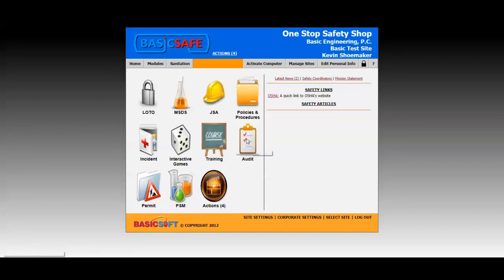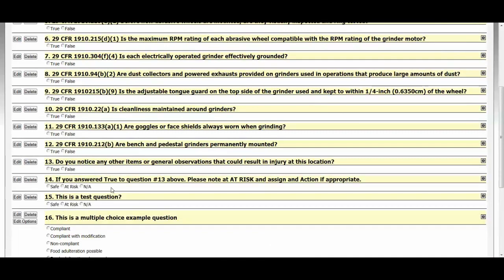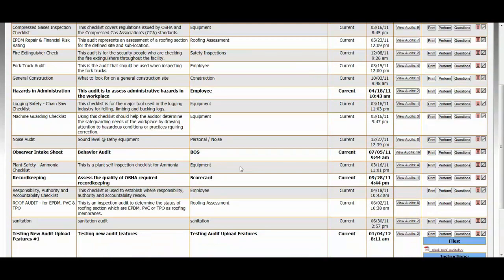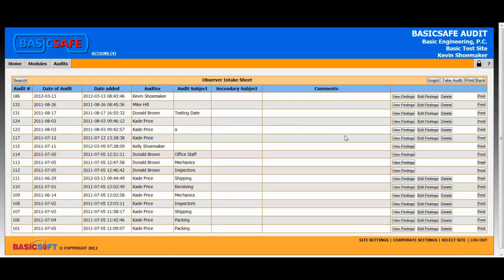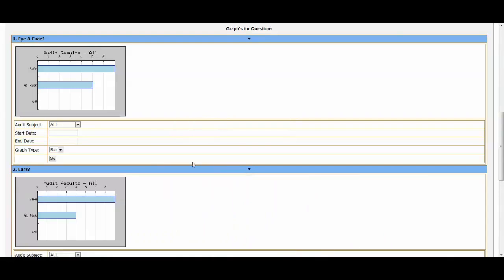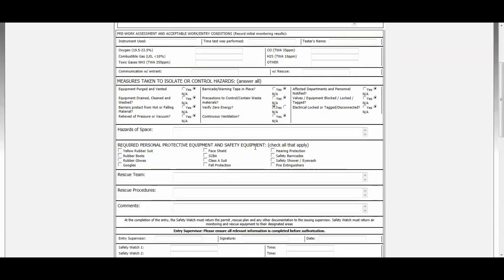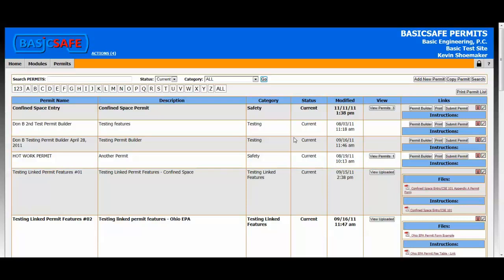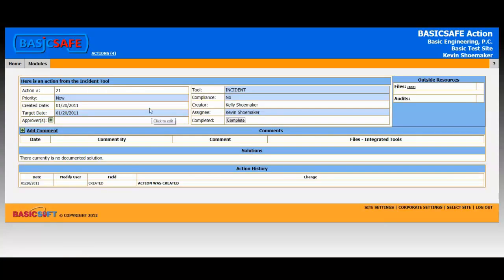Vigilant Webinar 4 of 5 HD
Audit, Permit, PSM, Action modules